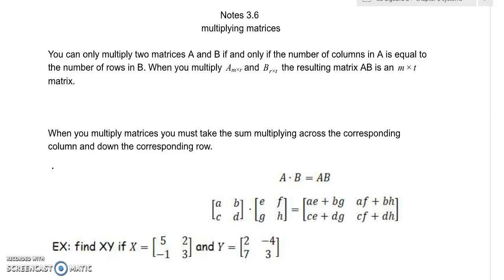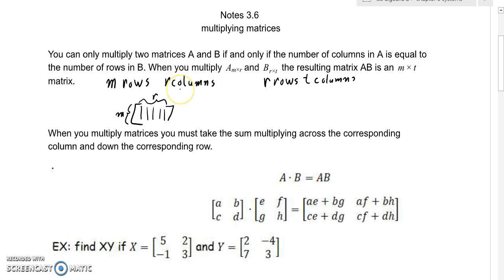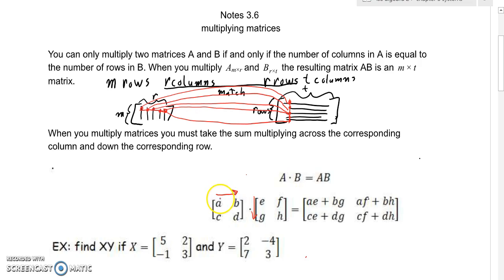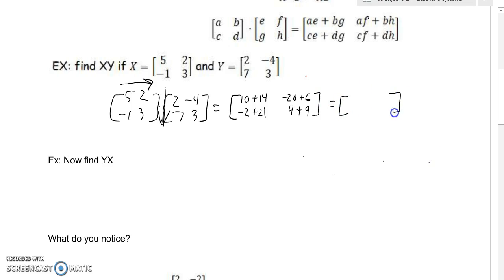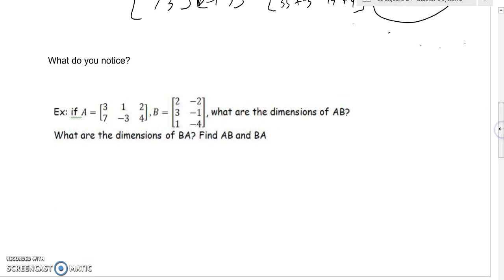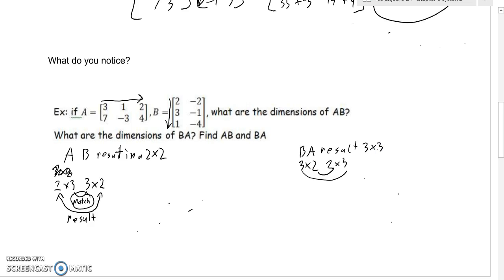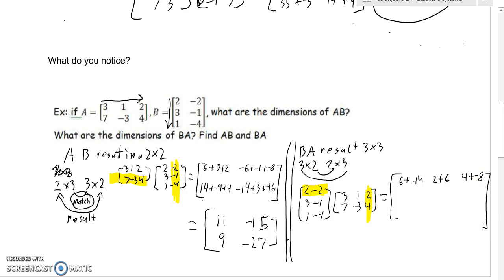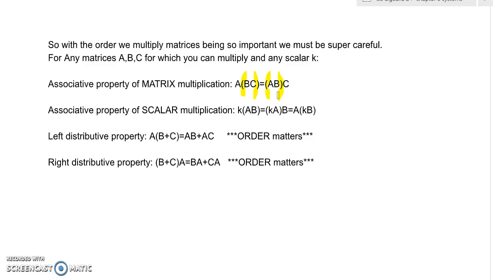notes 3 6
The wacky world of matrix multiplication